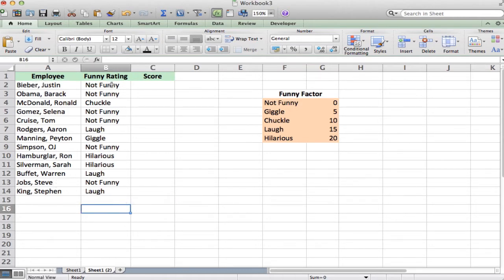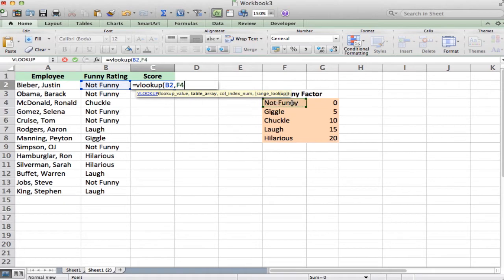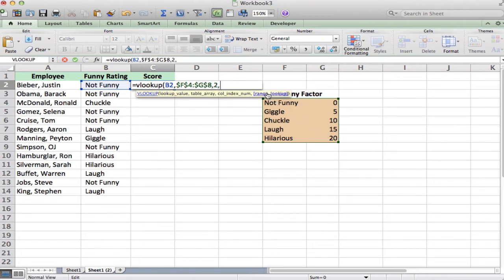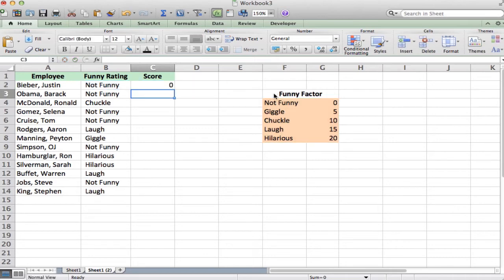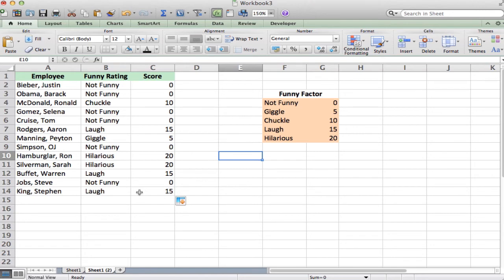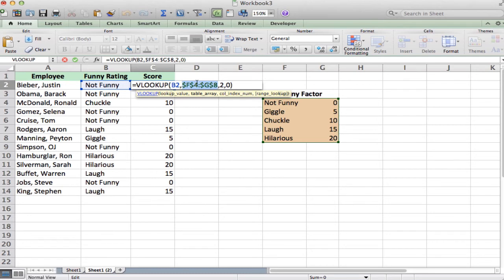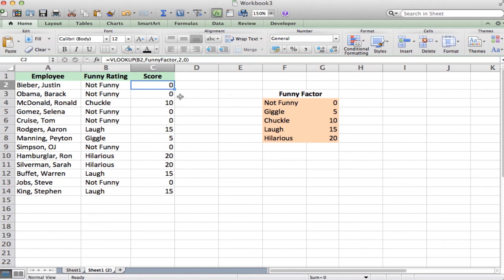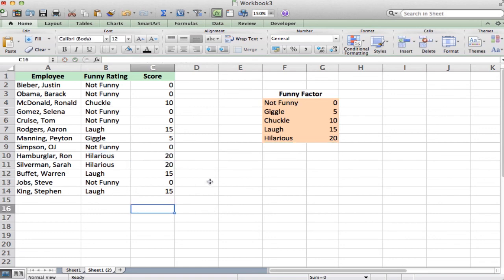Excel Vlookup Tutorial Using an Exact Match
This video shows you how to use the vlookup function in excel using an exact match. Usually you'll use an exact match when you're referencing text instead of numbers.